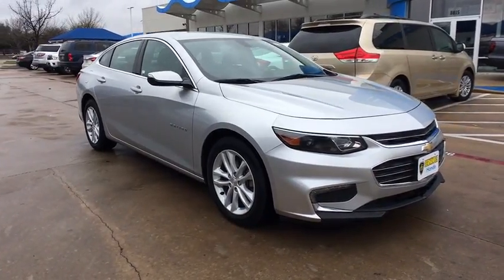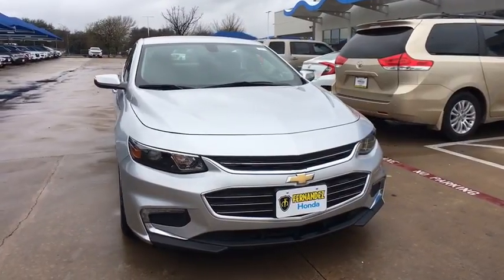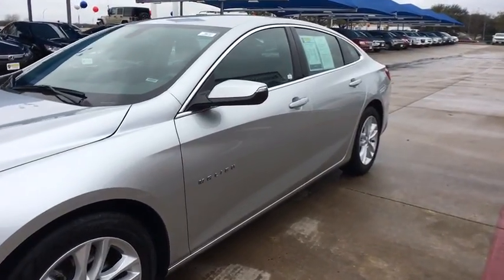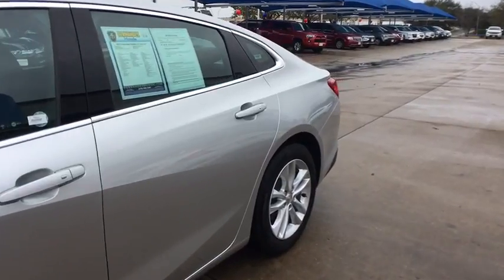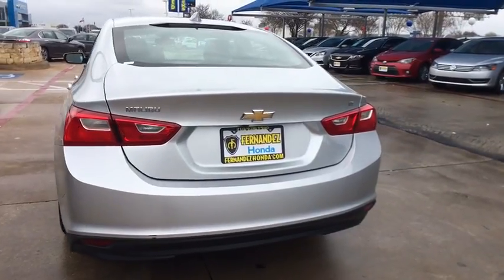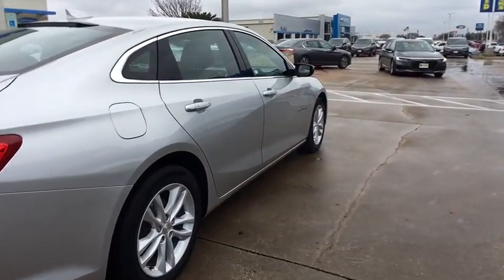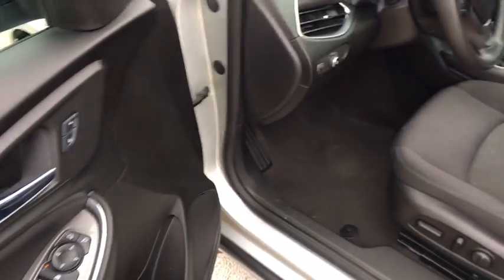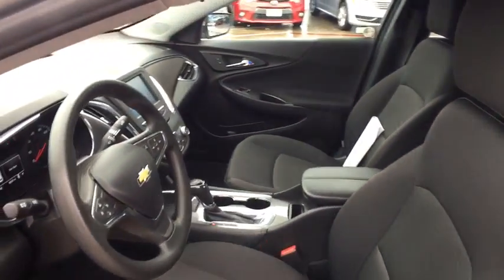2017 Chevrolet Malibu Used, San Antonio, Laredo, Selma, Del Rio, San Marcos, TX PA8767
Fernandez Honda
8015 IH 35 South

Posted Every Day Low Prices! 1-Owner, Keyless Entry, Bluetooth Hands Free, Alloy Wheels, USB Connections, Radio: Chevrolet MyLink AM/FM Stereo w/7 Screen, SiriusXM Satellite Radio. 36/27 Highway/City MPG Call us to schedule your VIP test drive appointment! We will have your vehicle parked out front and available for your test drive within 10 minutes of your arrival!